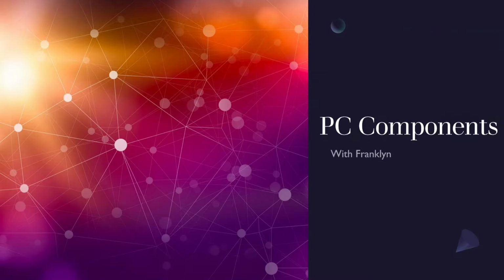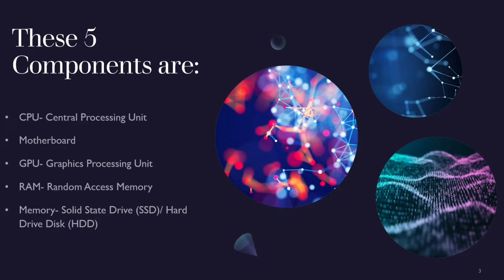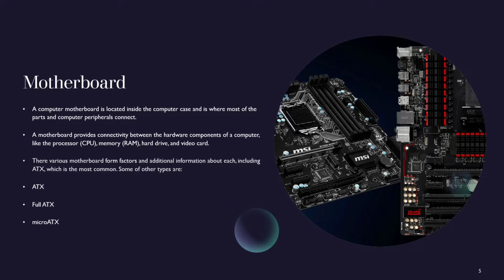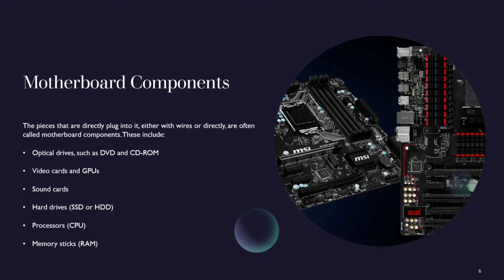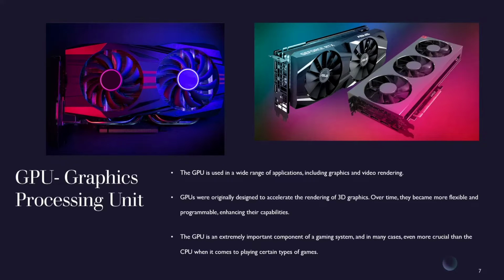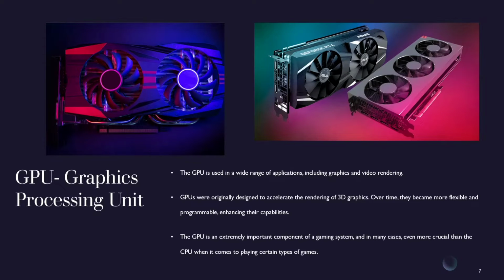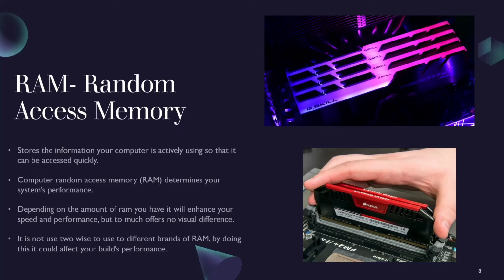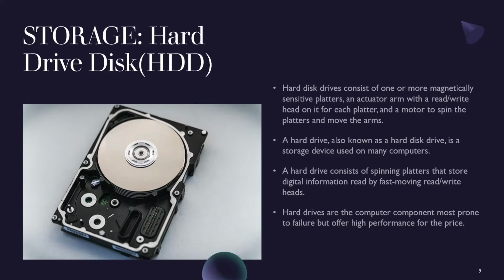The Parts You Need To Get Started❗ | PC Hardware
Welcome Everyone! I wanna thank you again for taking your time to look at this video. I will greatly appreciate it you can follow our Instagram below.😄 ⬇